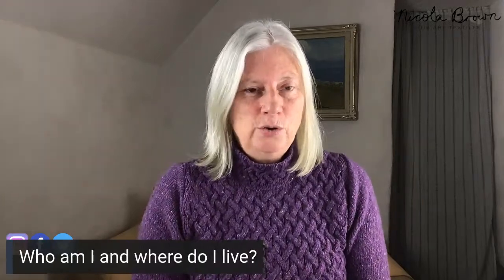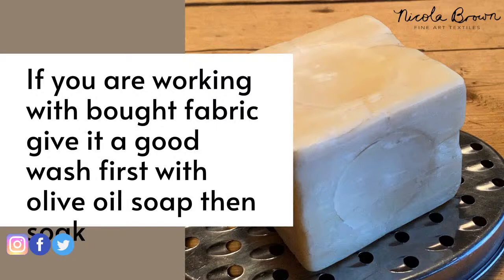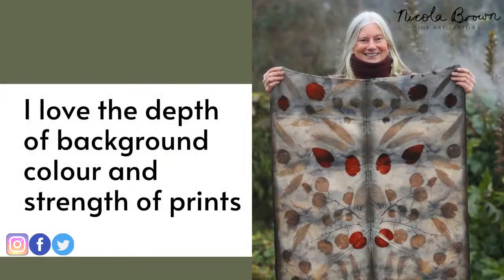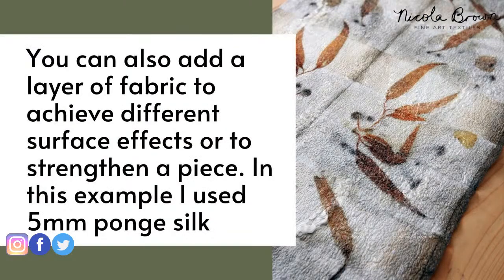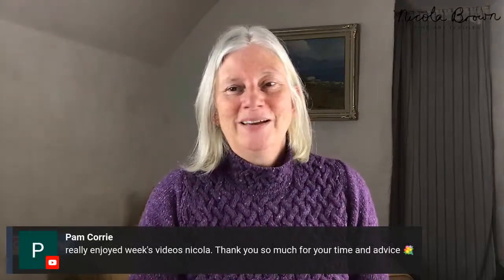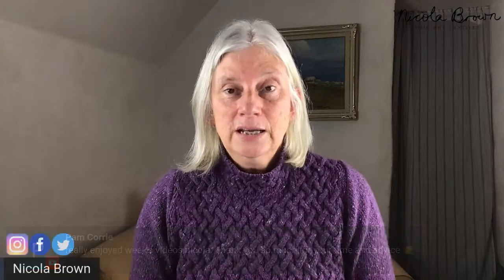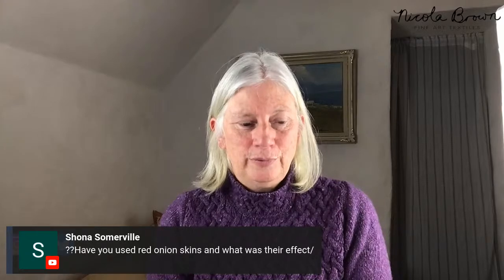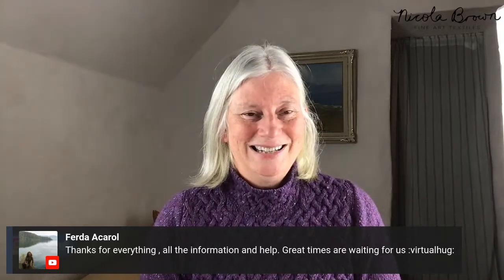FINAL Eco Print and Wet Felt Club - Bootcamp Q&As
Are you interested in achieving the results that you have always wanted to in the easiest and shortest way possible with my guidance, regardless of your previous experience? Would you like me to demystify the eco printing in the ‘dirty pot’ process and share clear step by step instructions about how to set up a pot, maintain it and achieve beautiful, washable and repeatable prints on fabric? Does working in a health conscious and environmentally mindful way without using powdered mordants (metal salts used to fix colour in traditional natural dyeing) strike a chord with you? Are you wondering which leaves and vegetation will give you excellent prints even if you live in a different part of the world than me? Are you new to the wet felting process but eager to get started? Have you previous felting experience but find it physically demanding and would like to learn ways of making it less strenuous so that you can enjoy the creative side of the process more? Have you had a previous bad experience with wet felting but are interested in giving it another try?

If you answered yes to any of the above questions my new 'Eco Print and Wet Felt Club' may be the one for you! Starting from the absolute foundations of eco printing and wet felting techniques we’ll delve deeper and deeper into expanding on the basics as the months progress: creating strong sculptural felt, light and flexible nuno felt, adding amazing texture to felted surface design, eco printing cellulose as well as protein based fabrics in the ‘dirty pot’, working with home made tannins and rust water, tips about composition of design, over dyeing eco prints with organic indigo etc., etc., all these topics and more will be fair game for this membership programme!

I’ve many years experience teaching felting and eco printing in Ireland, North America, Australia and mainland Europe as well as over five years facilitating online workshops. If you’re interested in joining my workshop mailing list it’s the best way of keeping up to date with news of upcoming online (and in person) workshops and events.

For ongoing support and training related to the development of an online presence I recommend - Video Ranking Academy and
To add stress free subtitles I use Descript audio and video editing software